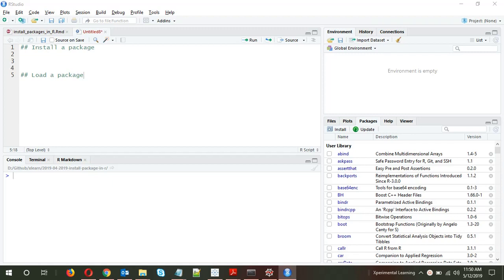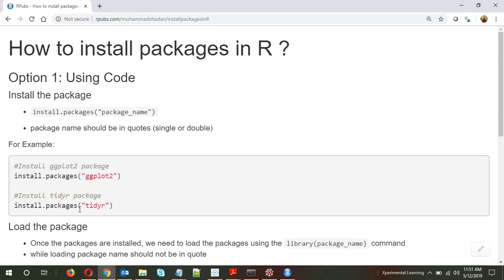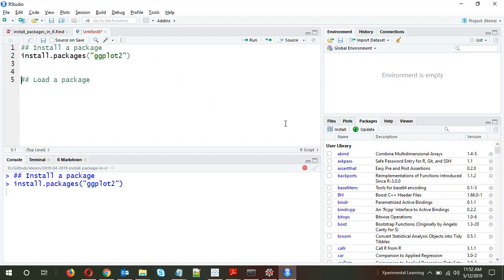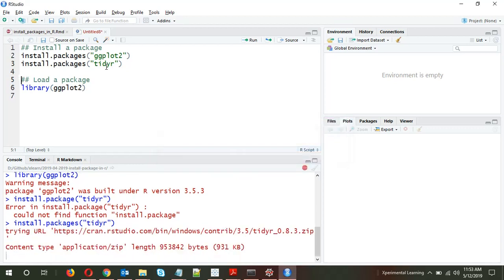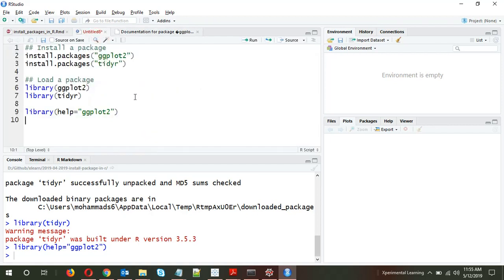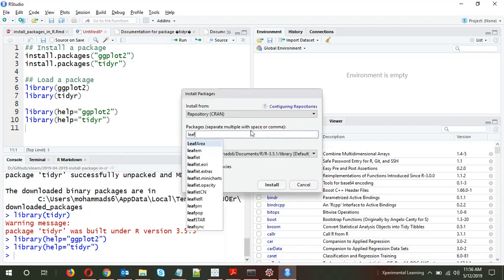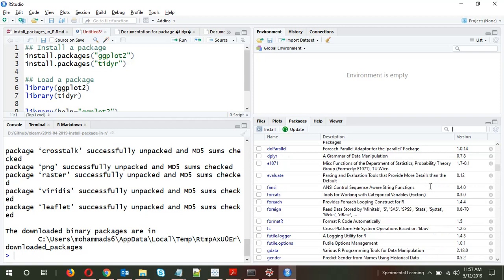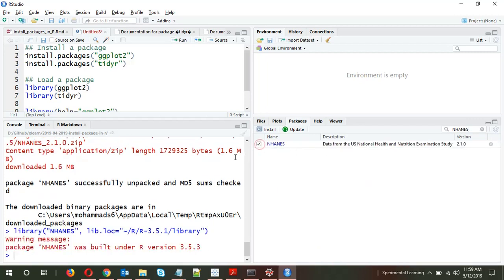How to install packages in R and RStudio ?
Install packages is one of the most basic and also most important activity while working in R/RStudio.
There are plethora of packages on CRAN (R Ecosystem) created by wonderful authors and can be used based on specific requirement.

In this video I go through different basic techniques on how to install packages in R/RStudio ?